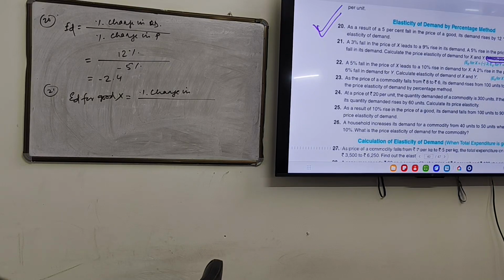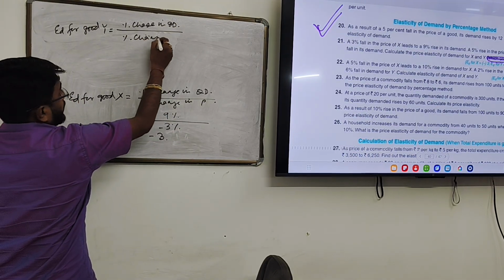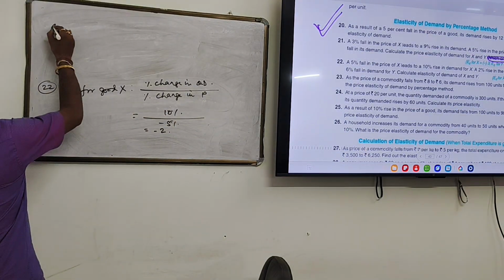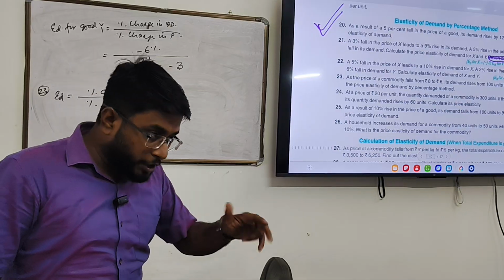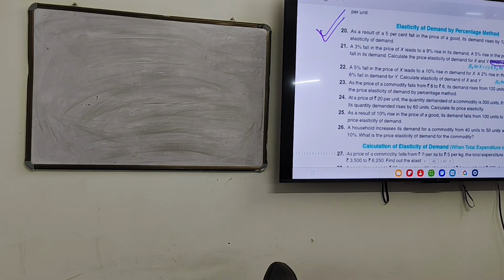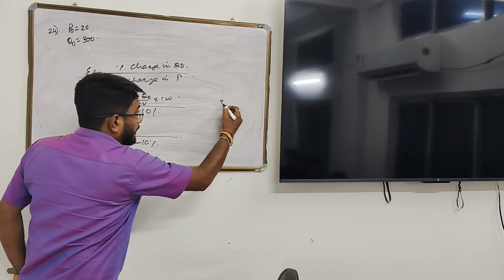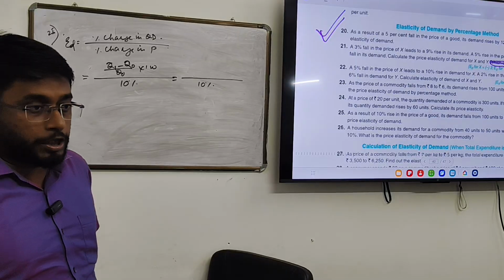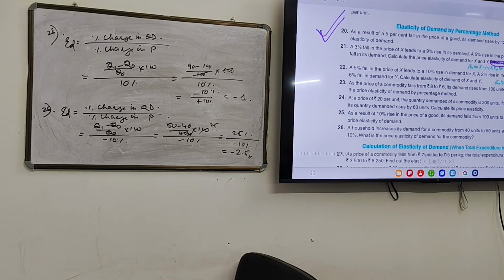Elasticity of demand numericals